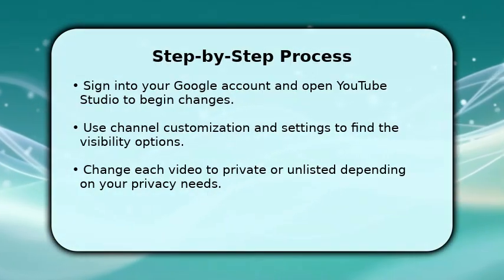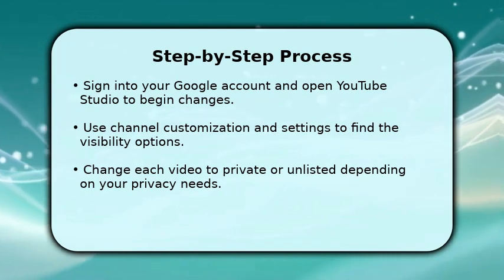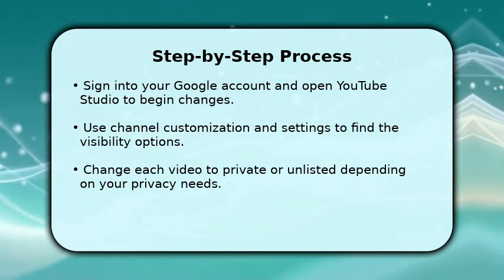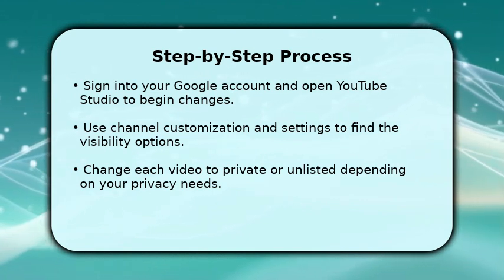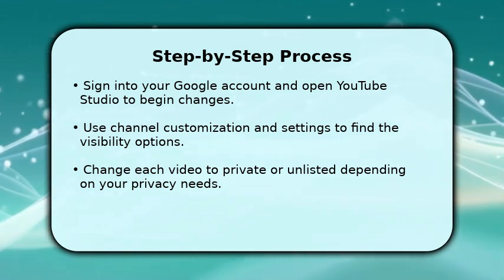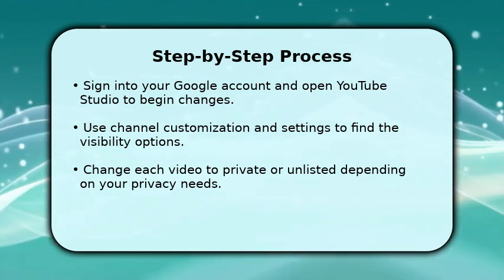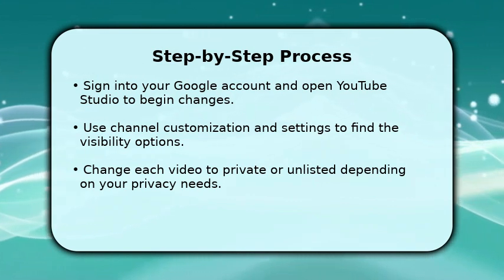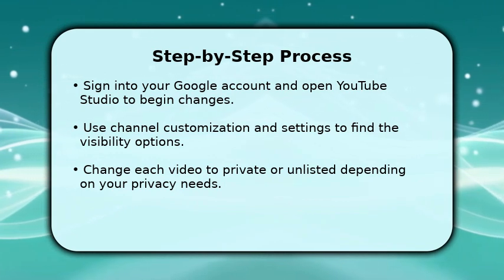How To Hide YouTube Channel - Full Guide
How To Hide YouTube Channel - Full Guide | 🤖 Upgrade your clean-game with the Shark AI Ultra Robot Vacuum — voice control

Are you looking to hide your YouTube channel from public view? This video provides a step-by-step guide on how to do so. From adjusting your channel settings to using third-party tools, we cover everything you need to know to keep your channel private.

hide youtube channel, private youtube channel, youtube channel settings, how to hide youtube account, youtube privacy settings, make youtube channel private, hide youtube video from public, youtube channel visibility